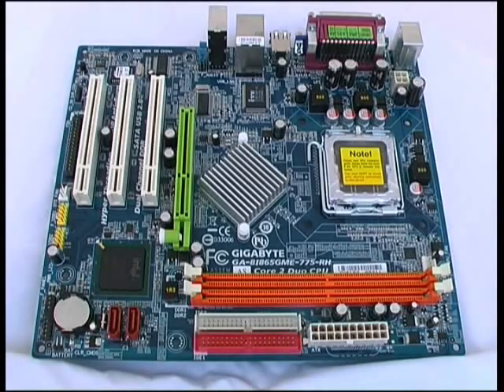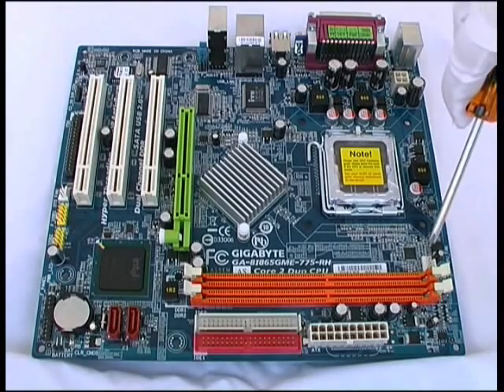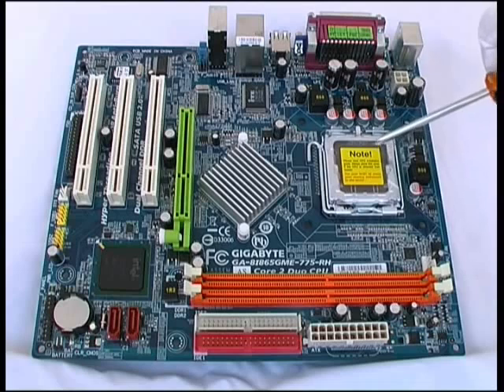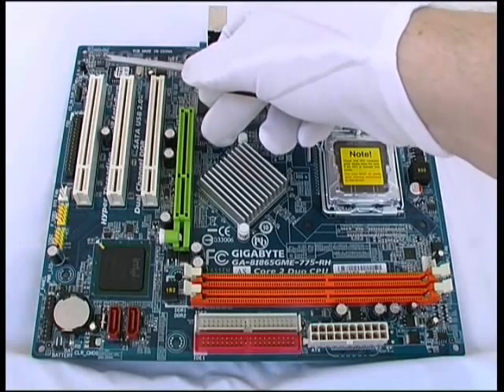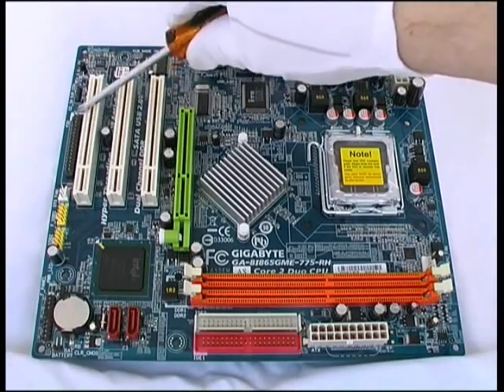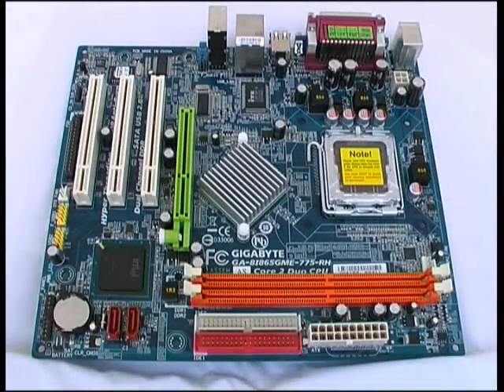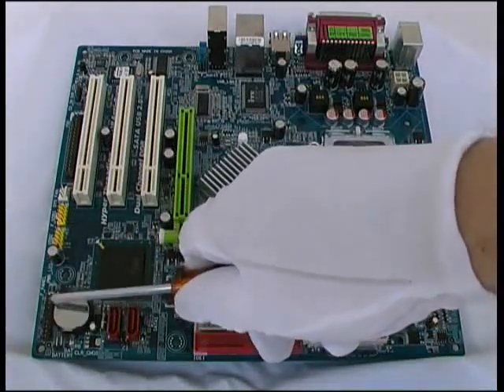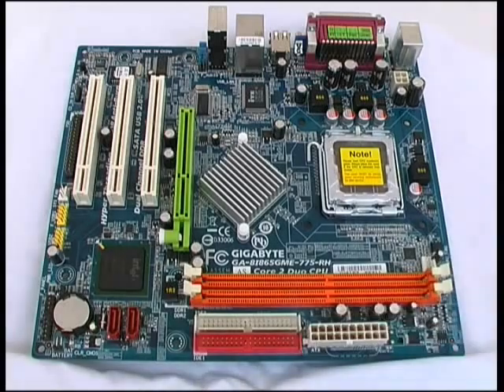Motherboard Components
I reposted this video in order to add Dutch subtitles, so I can use it for educational reasons - original video can be found